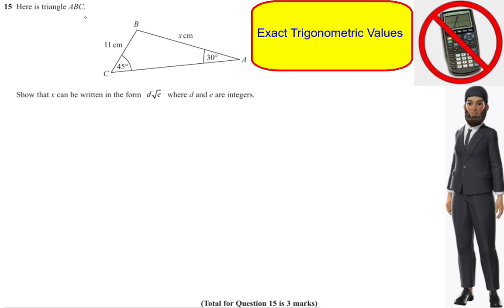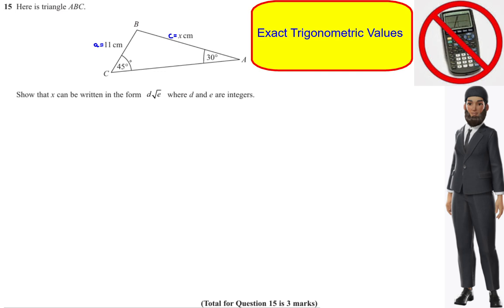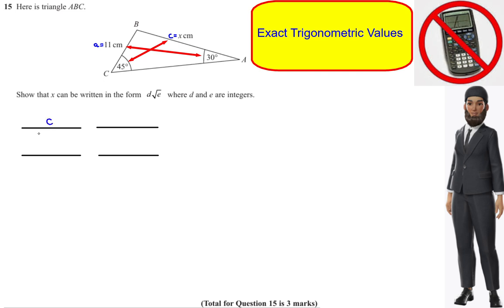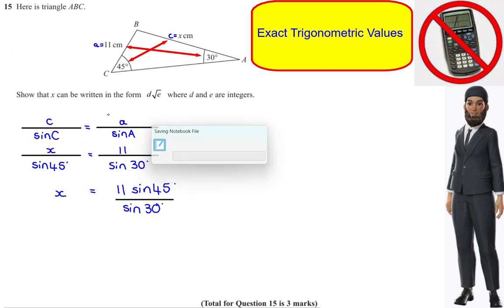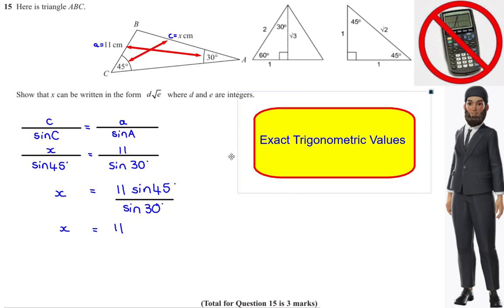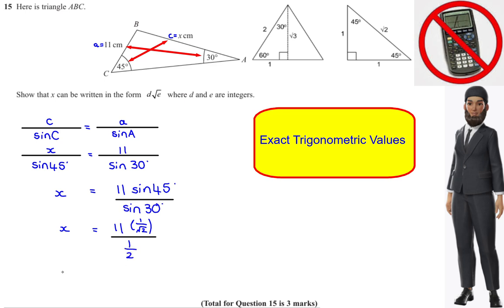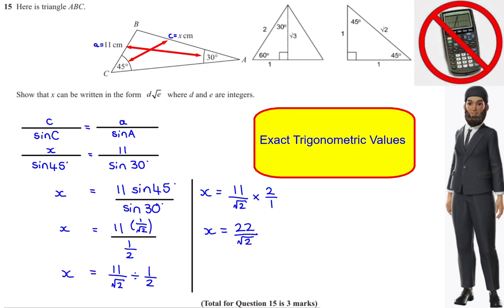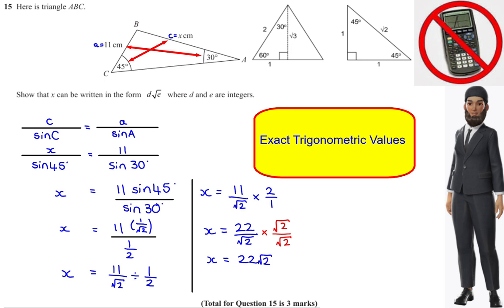2025 Nov H P1 Q15) Sine Rule using Exact Values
How do you use Exact Values to find a length using the Sine Rule?